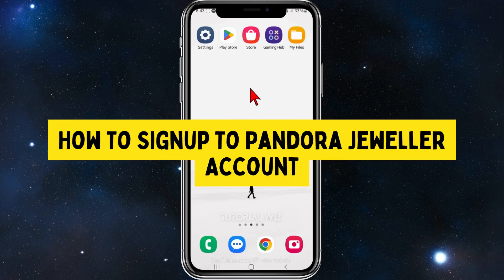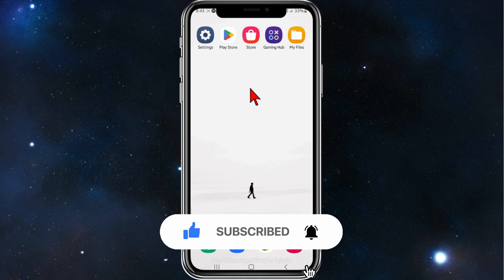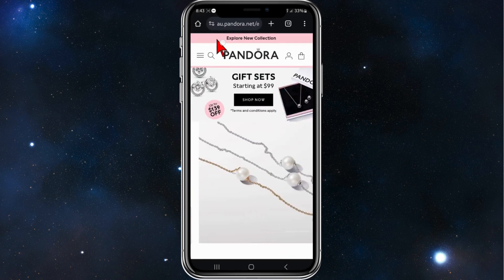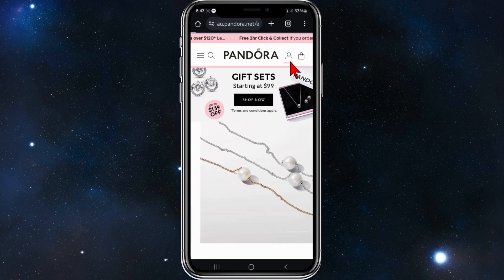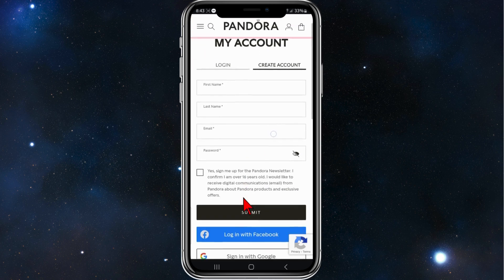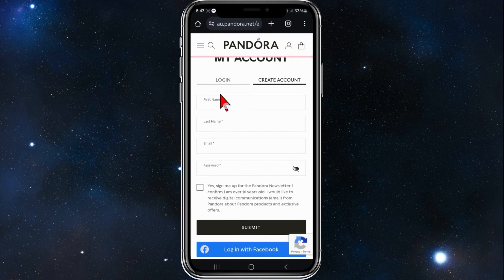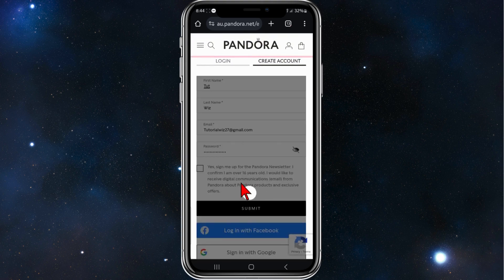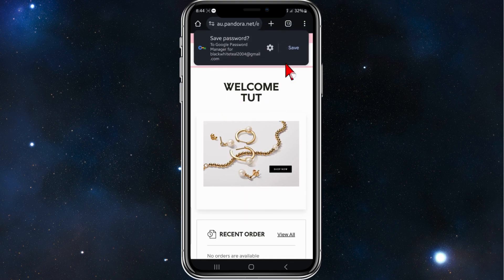How To Signup To Pandora Jeweller Account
Embark on a journey of elegance with our comprehensive tutorial on signing up for a Pandora Jeweller account. Learn step-by-step instructions to register on the Pandora website or app, enabling you to explore a world of timeless jewelry collections and exclusive offers. We'll guide you through the process of creating your account, providing necessary details, and setting up your preferences to enhance your shopping experience. Say goodbye to missed opportunities and hello to personalized jewelry shopping - watch now and sign up for your Pandora Jeweller account today!

00:00 Intro
00:13 How To Signup To Pandora Jeweller Account
00:53 Outro